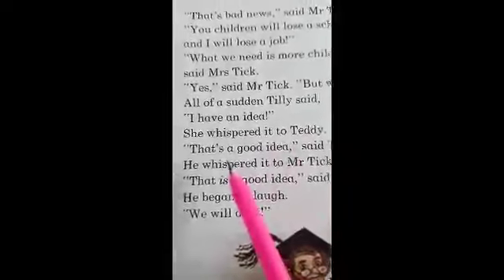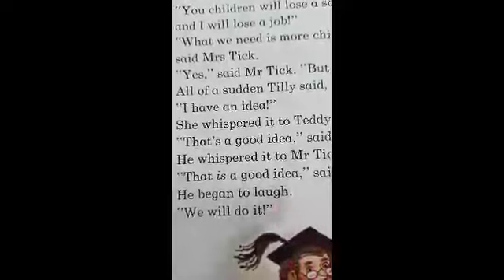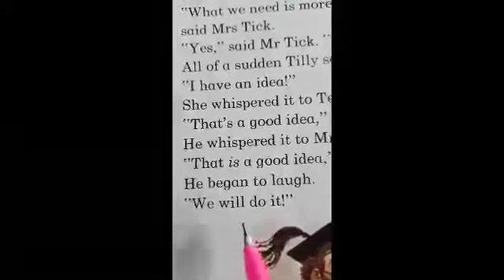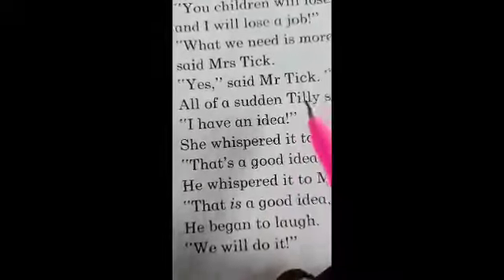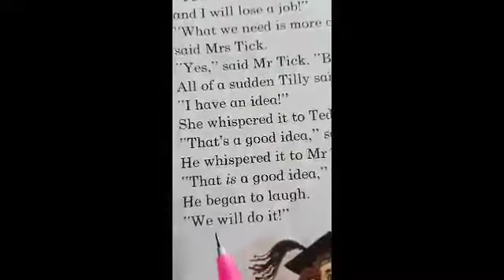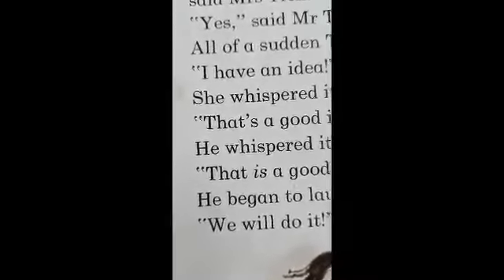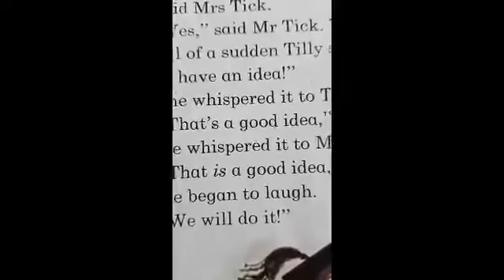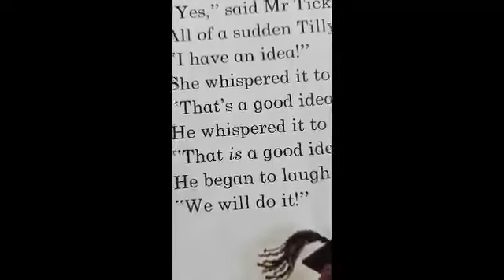Class 3 English lesson 2 Mr Tick the teacher Part-6